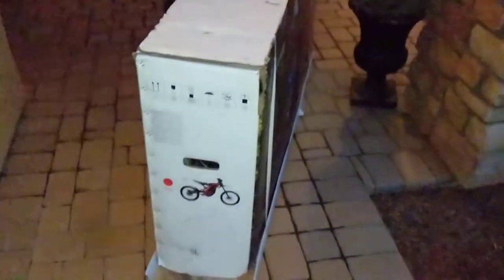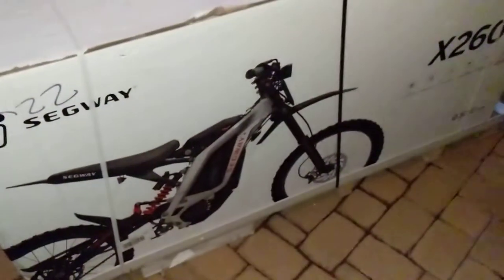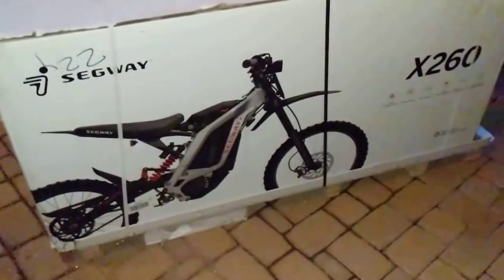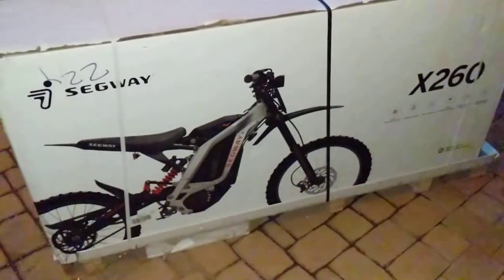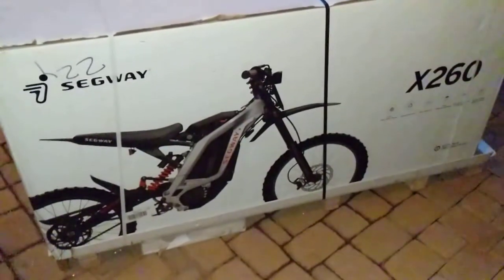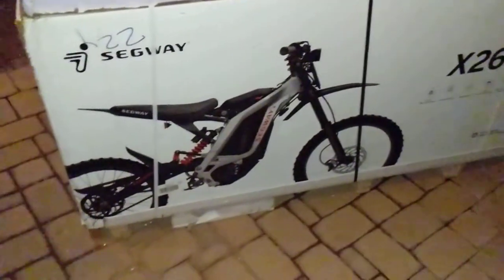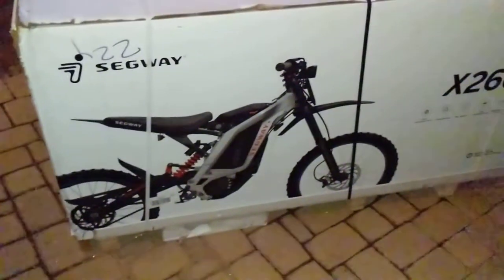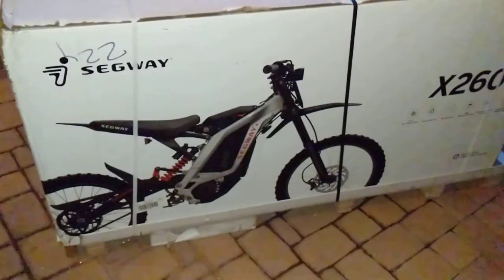Tailgate review - Segway teaser #2 , it's finally here!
Got a notification that UPS delivered a 147lbs package today. That can only mean one thing...